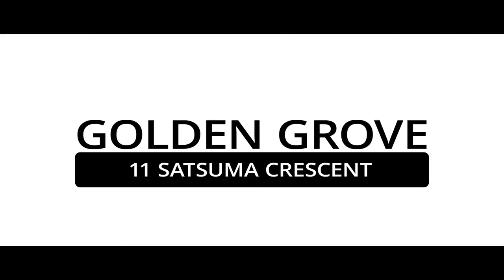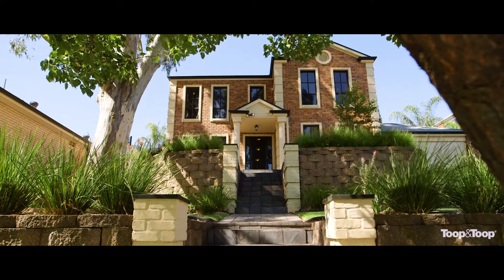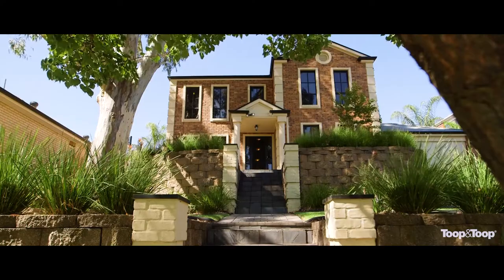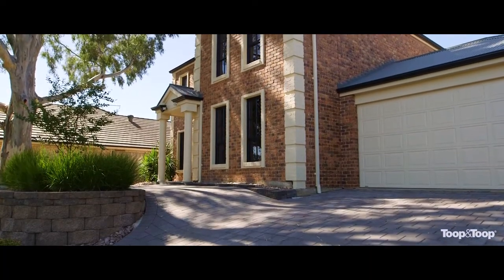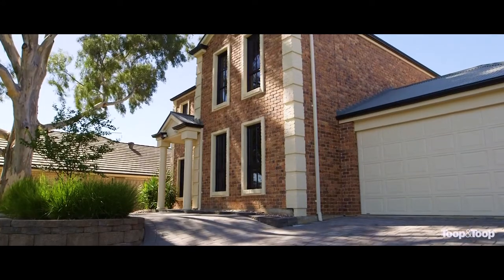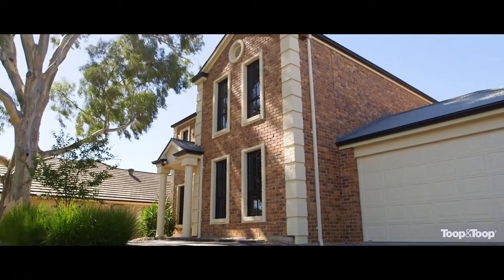11satsuma.toop.com.au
Golden Grove, 11 Satsuma Crescent

Len Allington | 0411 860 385